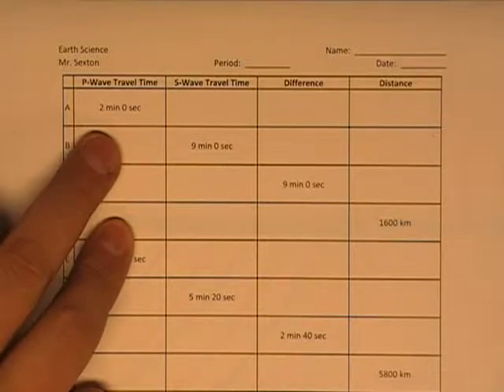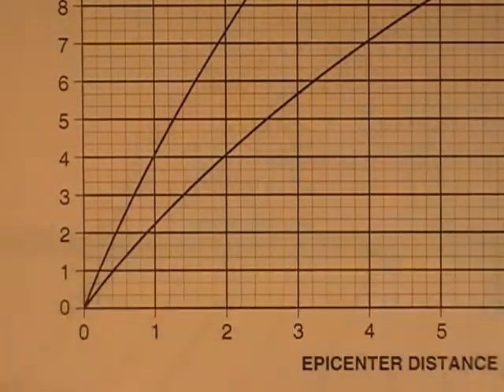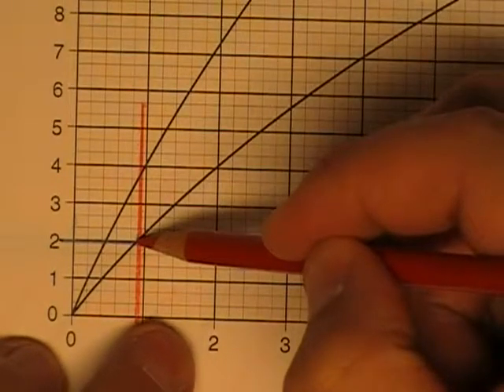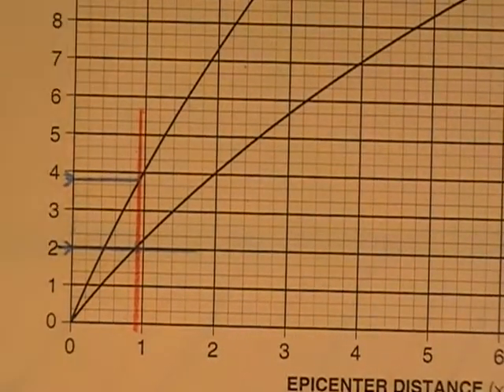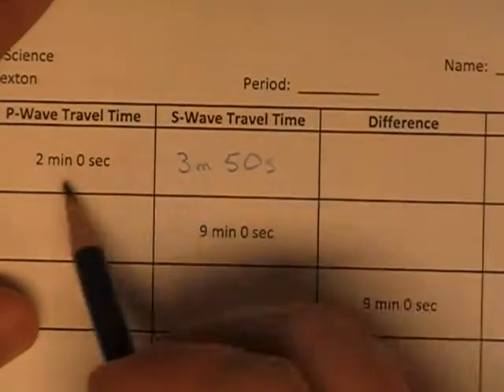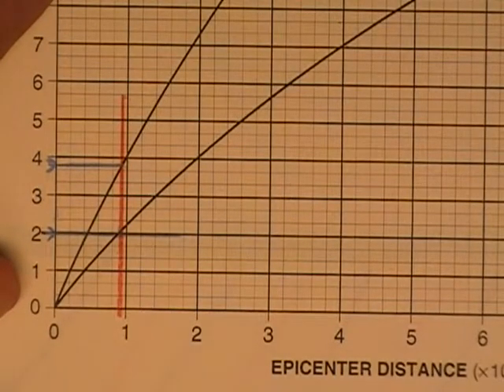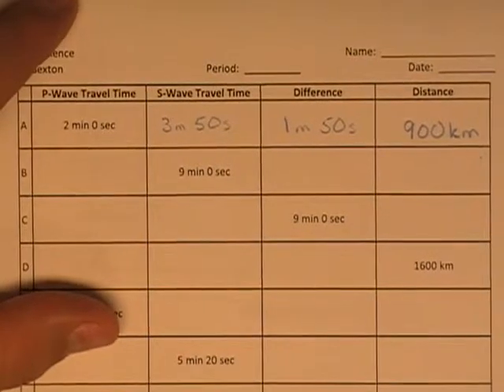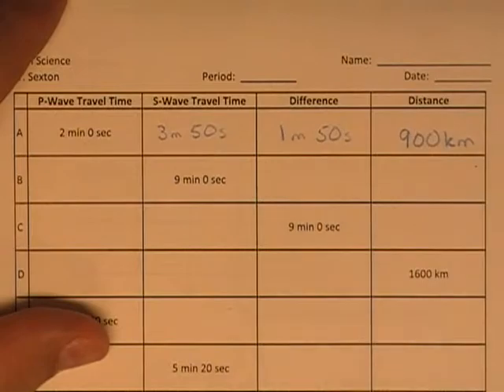WS Earthquake Fingerprints - Example A